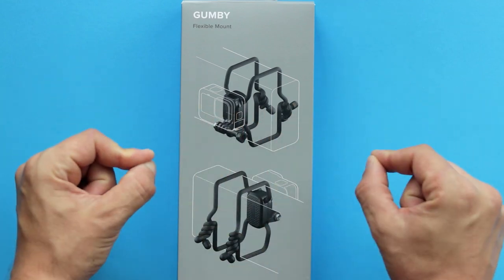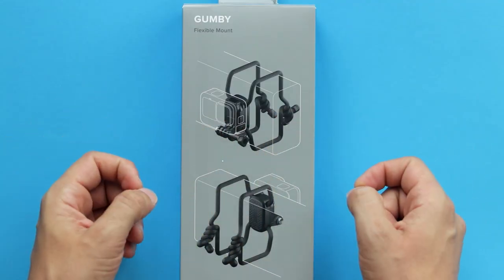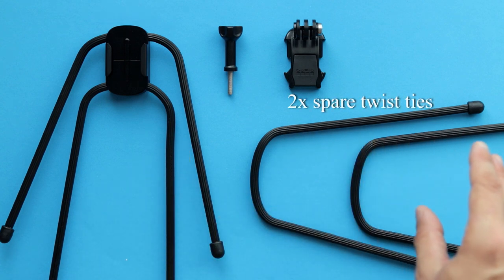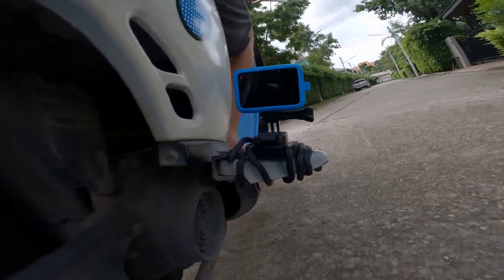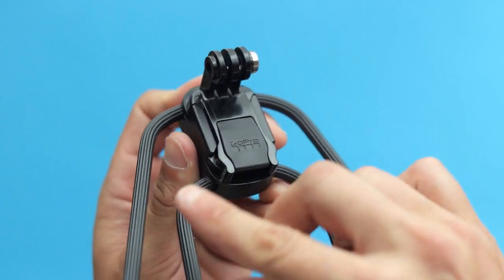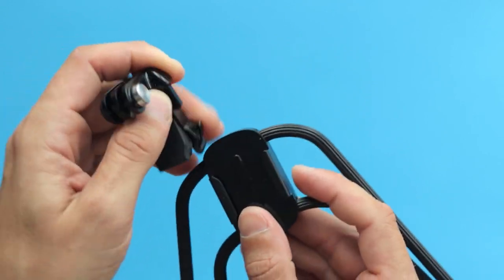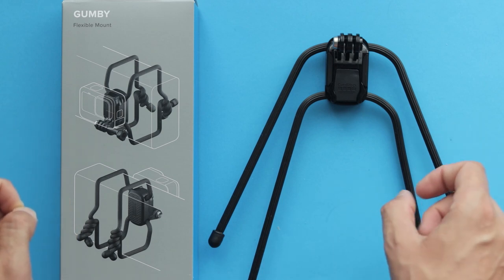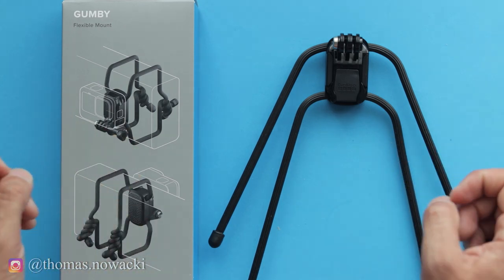GoPro Gumby Flexible Mount - The most creative way to mount your GoPro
GoPro Gumby flexible mount is a very versatile mount that can be attached to places where all other accessories fail. If you are looking for a strong flexible mount for GoPro then GoPro Gumby is a total must have to unleash your creativity.
Gumby accessory can be wraped around all sorts of objects as long as you tightly secure it. In case you find a bigger object you can always use a second pair of rubberised twist ties that can be used as spairs. Because of its creative versatility It quickly became my favourite mount for GoPro. If you are limited on space and want to take a do-it all mount take GoPro Gumby.

00:00 Intro
00:25 How to use
01:37 What's inside
02:04 How to assembly
02:31 Flexible Twist ties
03:36 Mounting base
04:06 Quick release buckle
04:36 Gumby vs other accessories
05:21 Compatibility
05:35 Price & Outro

GoPro Gumby Flexible mount
GoPro Jaws
Swivel Clip
GoPro Large Tube Mount
GoPro HandleBar mount
Sleeve + Lanyard (white)
Sleeve - (Black)
Sleeve ( blue)